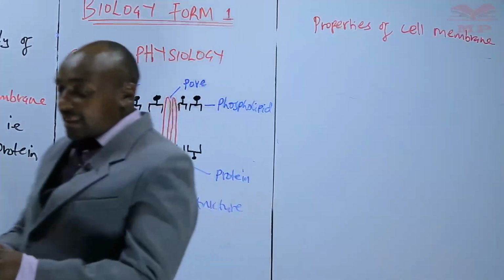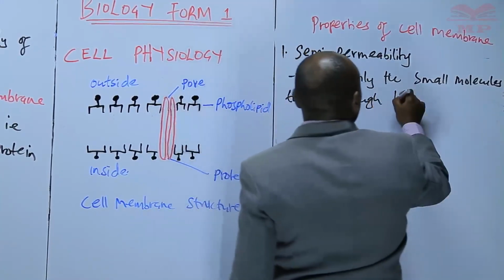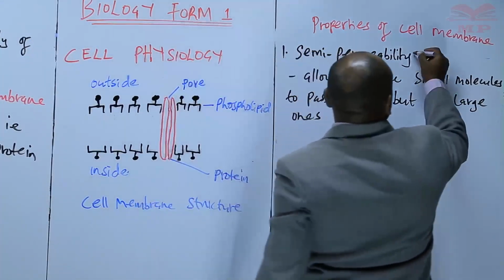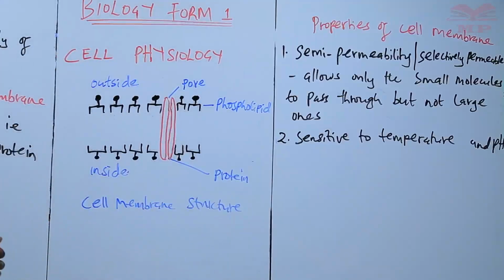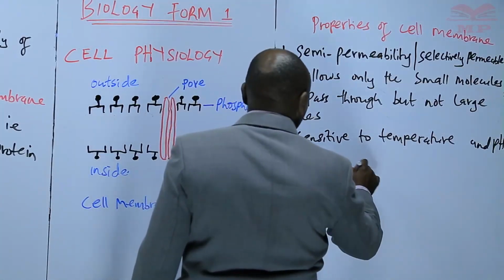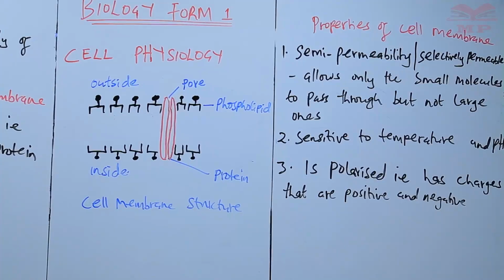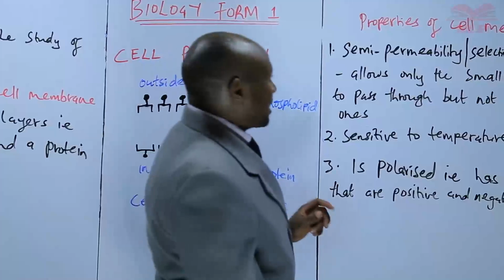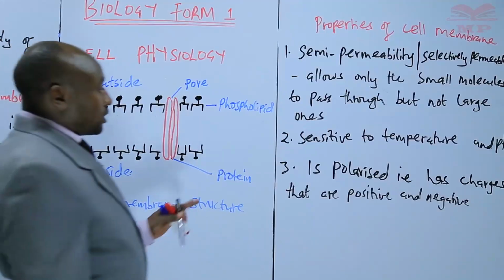CELL MEMBRANE PROPERTIES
💼 Cell Membrane Properties – Biology Lesson

💡 Key Points:
• Semi-Permeable: Allows some substances (like water and gases) to pass through while blocking others.
• Selective Transport: Controls movement of nutrients, wastes, and ions in and out of the cell.
• Flexibility: Can change shape to allow cell growth, division, and movement.
• Fluid Mosaic Model: Made of lipids, proteins, and carbohydrates arranged in a flexible layer.
• Protection & Support: Maintains cell integrity, protects from the environment, and supports cell communication.

🎯 Who Should Watch:
Biology students, medical science students, and KASNEB students